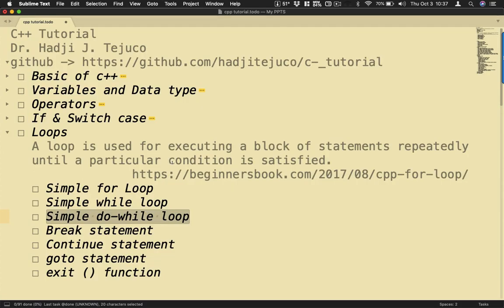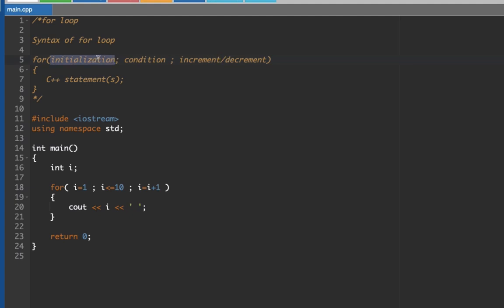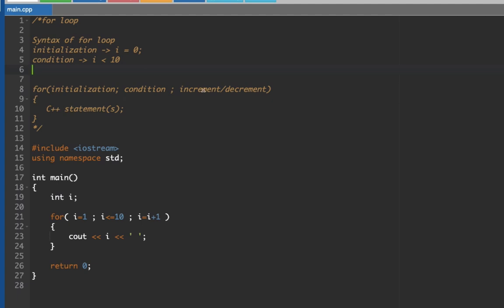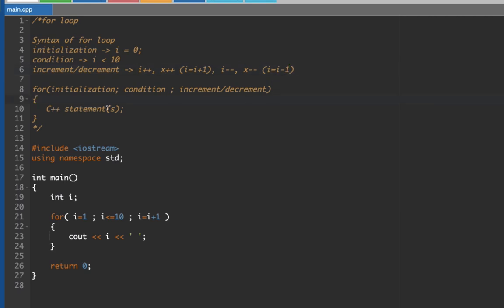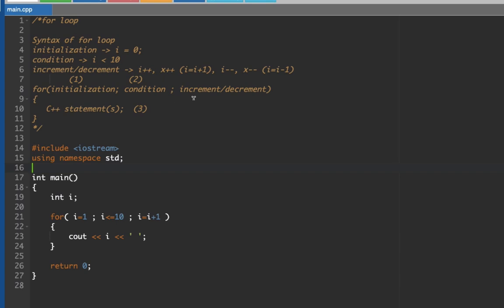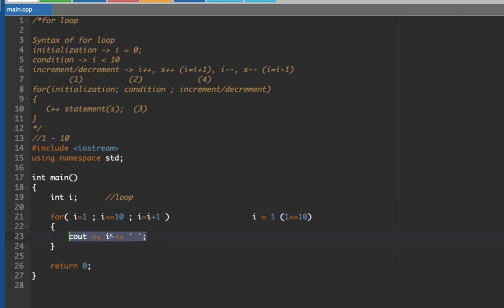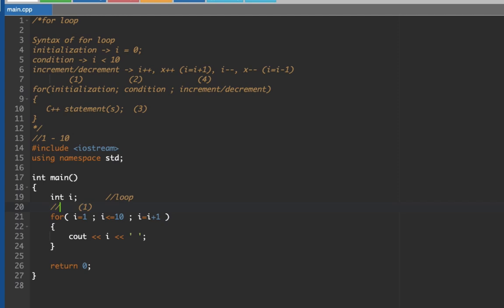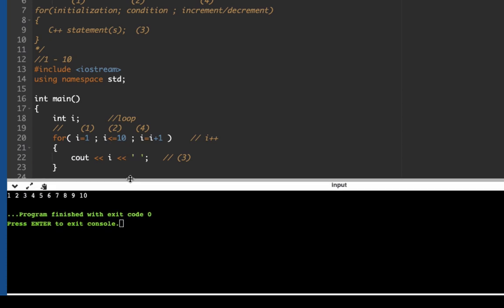C++ tutorial series - (Part 25) FOR LOOP